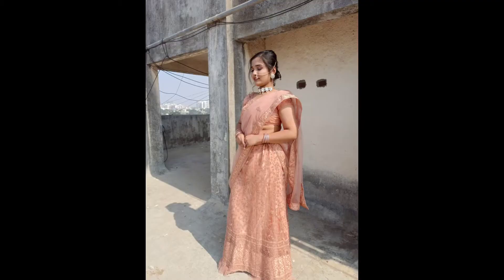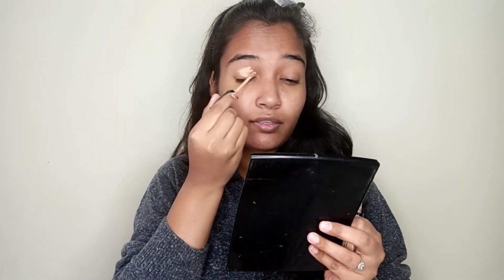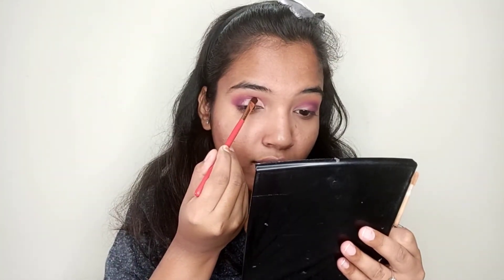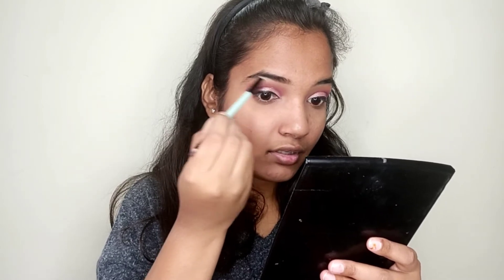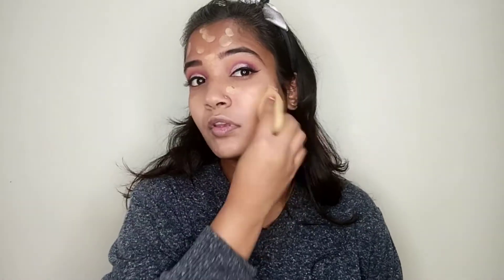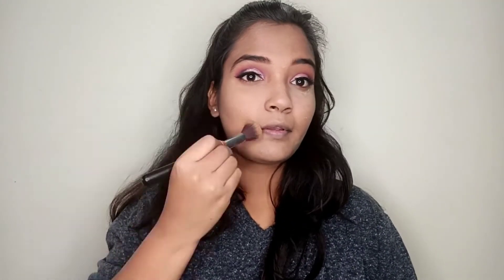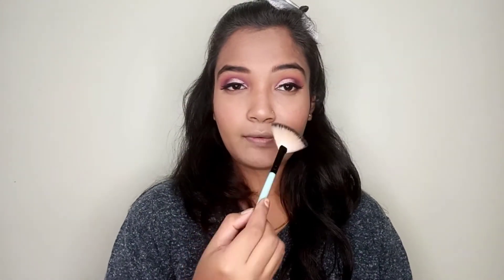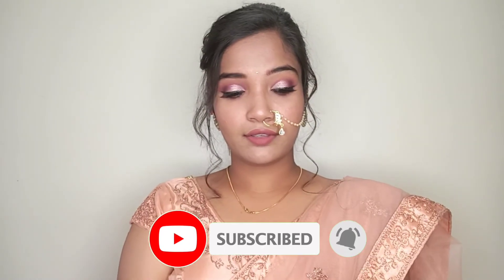Guest Engagement💍/Reception💃/ wedding👰 Makeup Tutorial Beauty With Manisha 2020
❤️products used 👇

Lacto Calamine Oil Balance Lotion (Combination to Normal Skin) on Nykaa

Stay Quirky Makeup Primer (27 g)

Coloressence High Definition Powder, Ivory Beige, 10g

SUGAR Ace Of Face Foundation Stick - 40 Breve on Nykaa

Maybelline New York Colossal Bold...

Faces Magnet Eyes Kajal, 0.35g

Blusher -
 SFR Blush -Rs .450 for 6 blusher
 Instagram store - Makeup store beautiful

Wet n Wild MegaLast Liquid Catsuit Matte Lipstick - Give Me Mocha on Nykaa

Blue Heaven Mist Spray Formula Makeup Fixer, White, 115ml